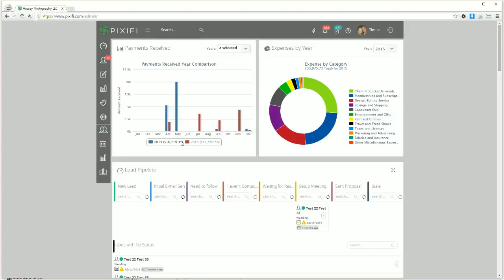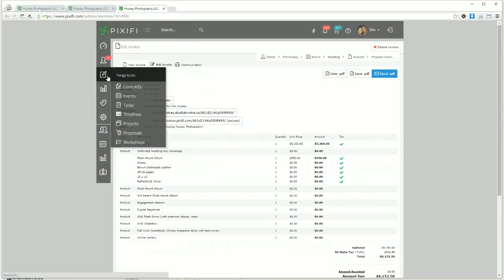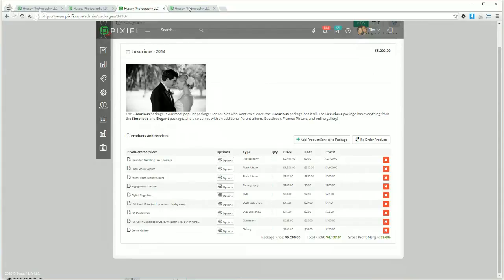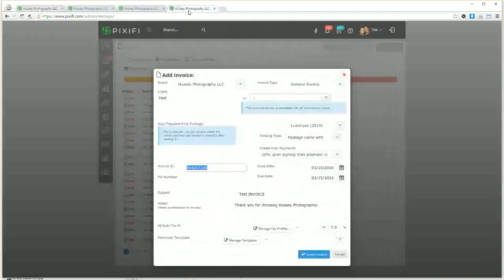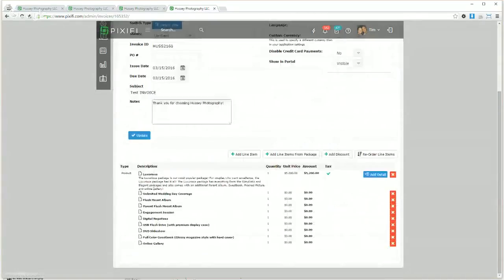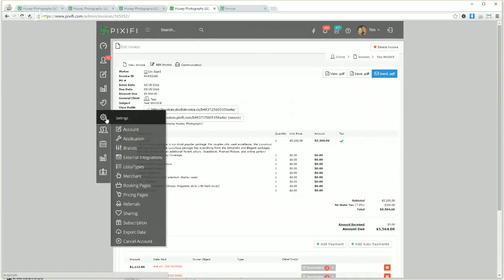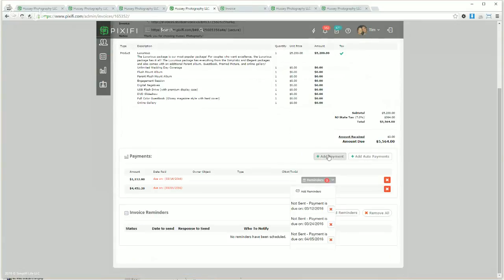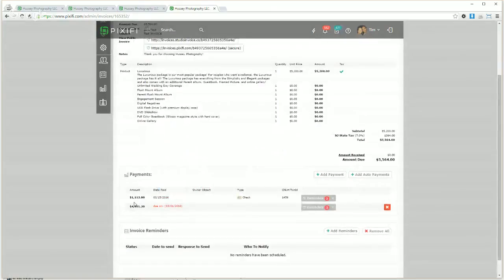Coffee with Tim - March 15th 2016